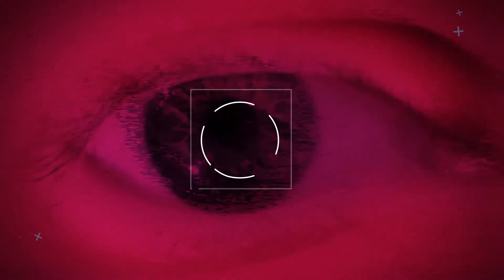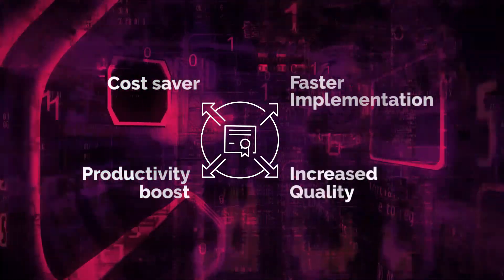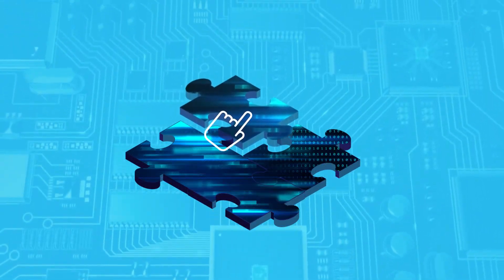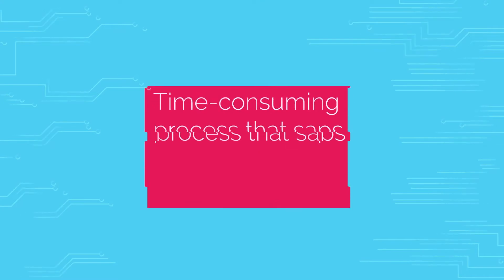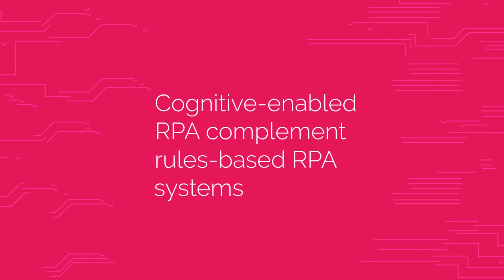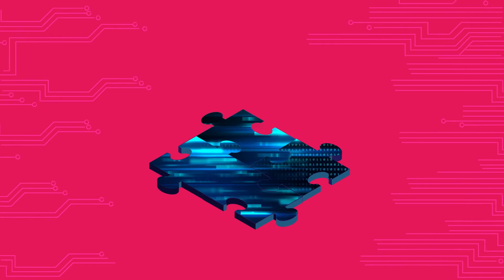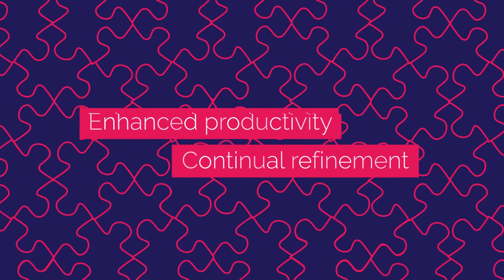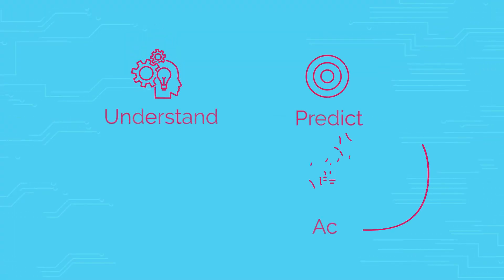Cognitive-Enabled RPA: How Bots Learn from Mistakes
Advanced cognitive applications are enabling “dumb” RPA bots to identify and correct mistakes. The potential benefits of Robotic Process Automation (RPA) are enormous, and a wide range of businesses are using RPA to drive cost savings, process improvement and continual refinement of the operational environment. But traditional RPA tools are limited because they can’t learn from mistakes or respond to changes in their environment. If the rules it’s been trained to follow don’t align with a situation it encounters, an RPA bot creates an exception. This requires a human administrator to step in to resolve the exception every time it arises, until the robot’s rules are reconfigured to adjust to changes in the environment. While it’s relatively easy to tweak the rules that the bot follows, constantly analyzing the environment for exceptions and constantly re-configuring the bots is a time-consuming process that creates a bottleneck, saps productivity and limits ROI of RPA initiatives. Today, increasingly intelligent automation tools are addressing this problem. Solutions are emerging that apply machine learning capabilities tocomplement rules-based RPA systems, allowing the bot to quickly identify and correct mistakes. When an exception arises, the cognitive tool flags the exception. And when that exception is fixed by a human administrator, the bot captures the fix and applies it going forward. As a result, the task optimizing RPA tools is significantly streamlined. Check out this video to see how Softtek’s cognitive-enabled RPA platform is enhancing automation capabilities and increasing the ROI of RPA initiatives.